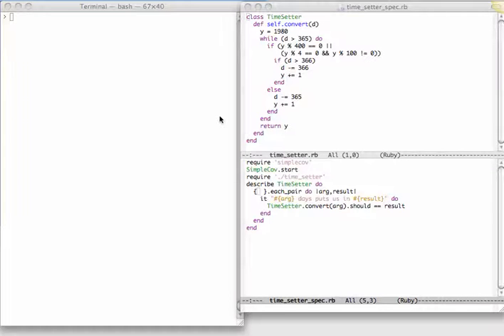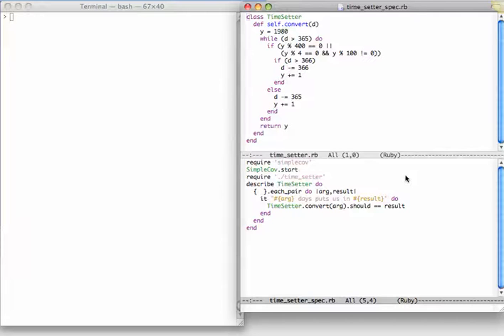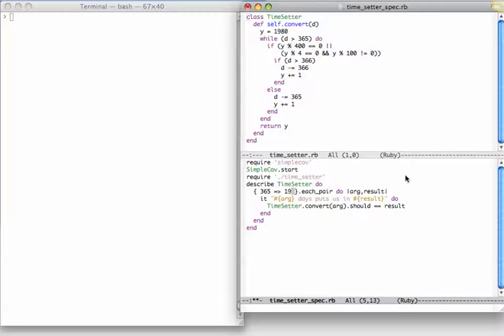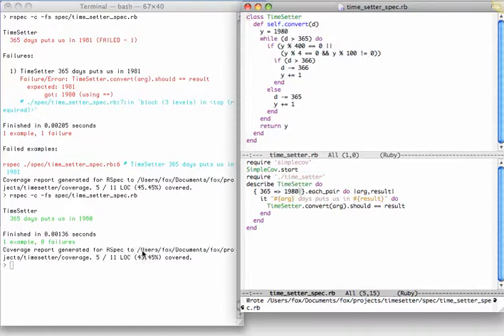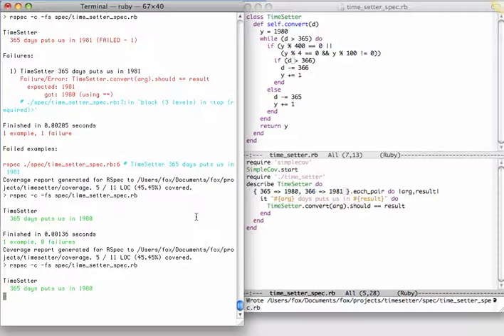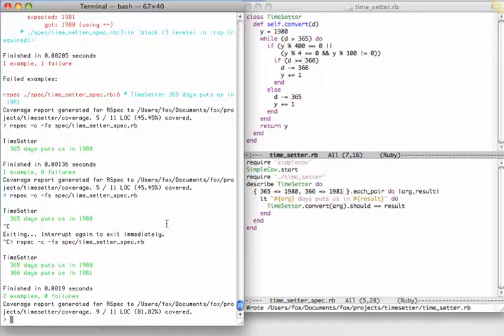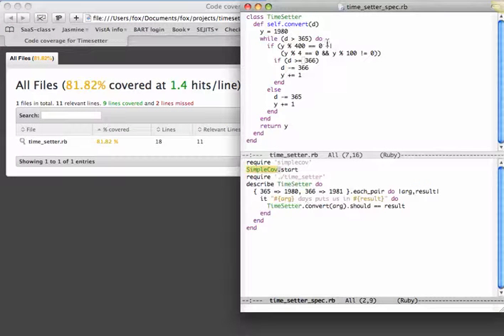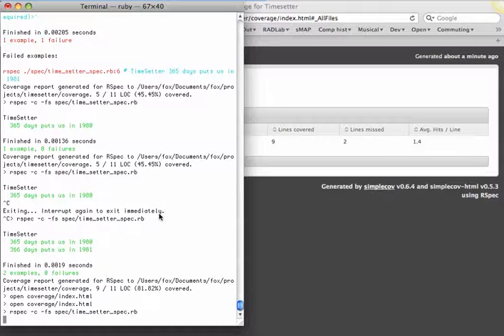9.3.1: Creating characterization specs for TimeSetter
We create specs that assert incorrect results, then ﬁx them based on the actual test behavior. Our goal is to capture the current behavior as completely as possible so that we’ll immediately know if code changes break the current behavior, so we aim for 100% C0 coverage (even though that’s no guarantee of bug-freedom!), which is challenging because the code as presented has no seams. Our effort results in ﬁnding a bug that crippled thousands of Microsoft Zune players on December 31, 2008.